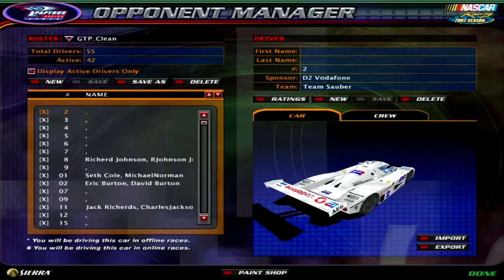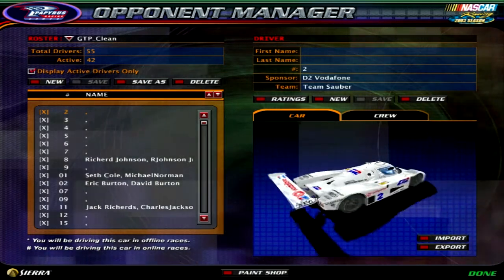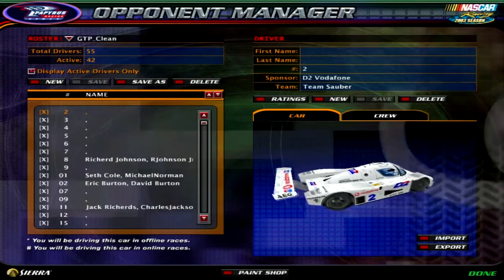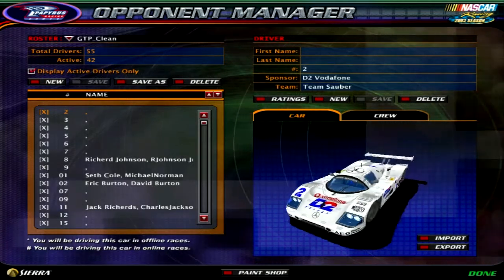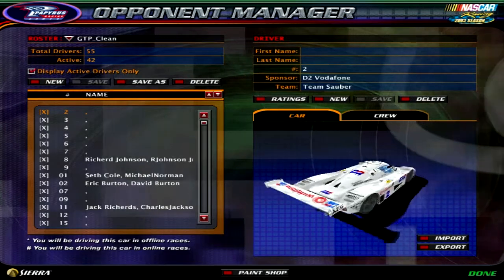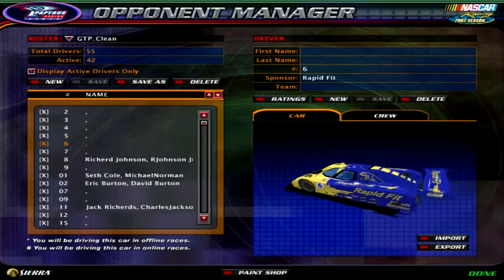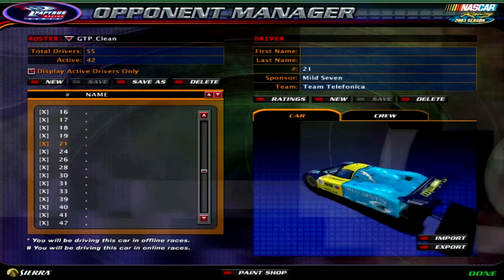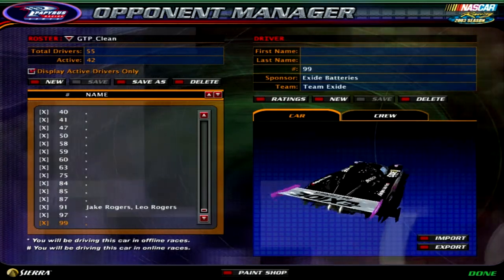CLOSED!!!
2-Zack Flickinger/William Flickinger
3-Austin Ogo/Samuel Ogo
4-Adam Flickinger/Zack Flickinger jr
5-Dillon Ogo/Olga Ogo
6-Barney Ward/Toby Ward
7-Luke Walker/Pichu London
8-Richerd Johnson/RJJr.
9-Dougie Shears/Logan Wilson
01-Seth Cole/Michael Norman
02- Dillon Poteet/Eric Burton
07-Roscoe DiMarco/Alex DiMarco
09-Skyla Johnson/Julian Kenablez Jr.
11-Jack Richerds/Charles Jackson
12-Stephen Pollard III/Robert Pollard
15-Steve Pollard/Card Pollard
16-Dillon Young/Sam Young
17-Kenny Bale/Lili Ericson
18-Chris Kyle/Noodles Noodley
19-Rory Ogle/Riley Ogle
21-Martin Short/Margret Mason
24-Mary Cole/Joseph Bryant
26-Wolfgang Mason/Ralph Mason
28-Joque Gilland/Jeffery Finguy
30-Treck Tauger/Ray Davis
31-Eric Smith/Daniel Smith
33-James Silverfox/Eric Silverfox
39-Brandon Bayne/T.O. Bayne
40-Jake Smith/Devin Smith
41-Frank Black/James Hewitt
47-Dennis King/Kevin Volt
50-Kyle Sosnoski/Wilhelm Shultz
58-Jamie Emerson/Christine Renge
59-Kilson Arconian/Lyndon Wright
60-Ben Cannon/Ryan McLemore
63-Paige Gonzalez/Maya Ramirez
75-John Cittadino/Tyler Benoit
84-Jacob Lawlor/Jacob Cook
85-Max Skinner/Micheal Skinner
87-Justin Williams/Aaron Williams Jr.
91-Jake Rogers/Leo Rogers
97-Aaron Smith/Ryan Smith
99-Marcus Rustcrute/Monty McWolfington